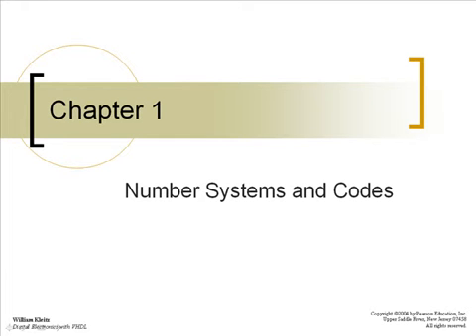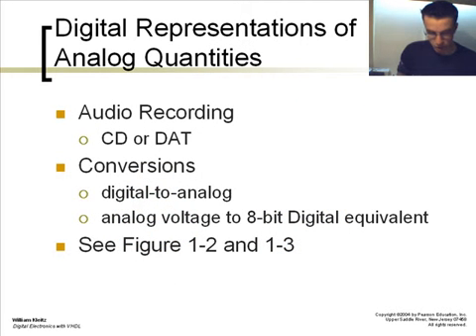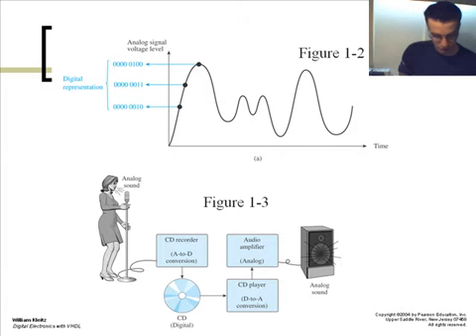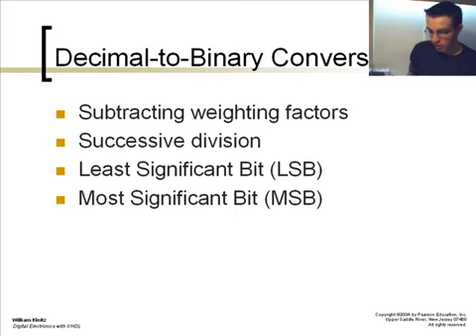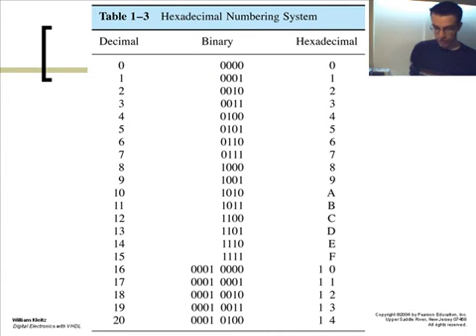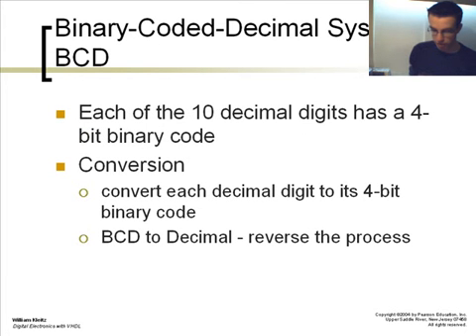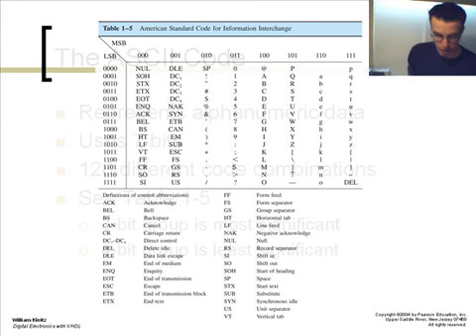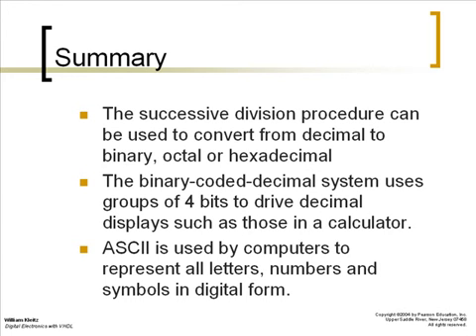Chapter 1: Number System and Codes